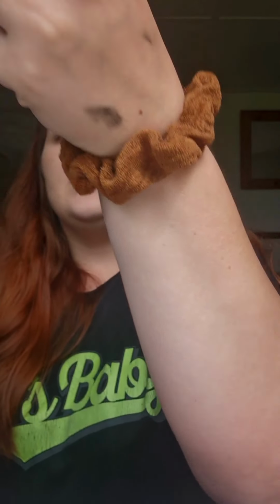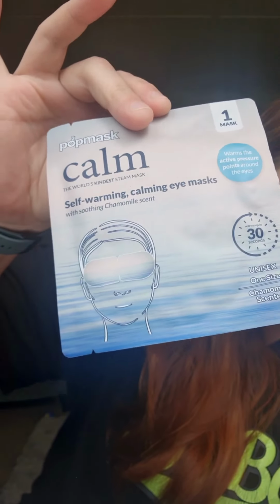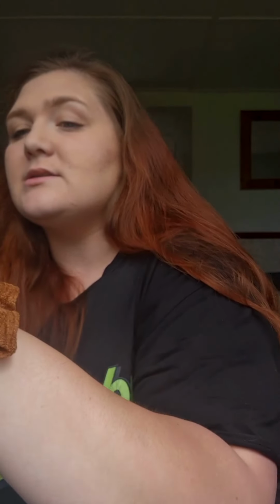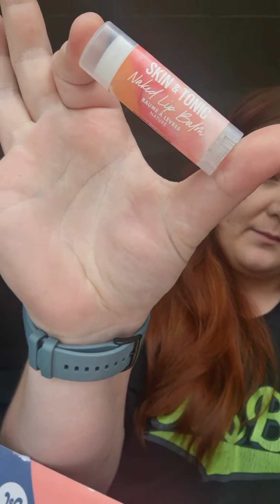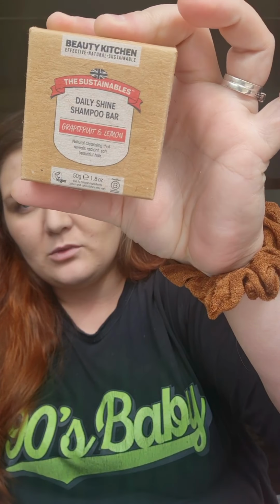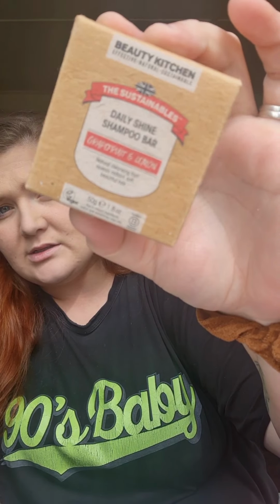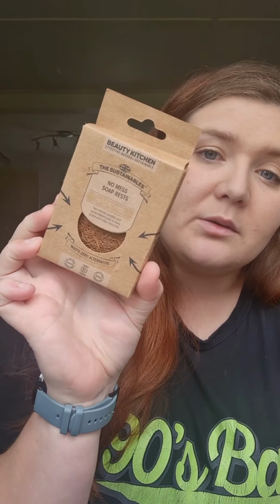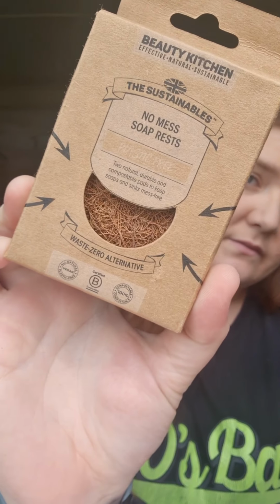Oh Mumma Subscription Box Unboxing - May 2021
I have been sent a Oh Mumma subscription box and I thought I would show you all what is included!